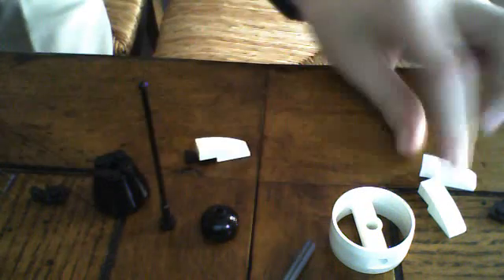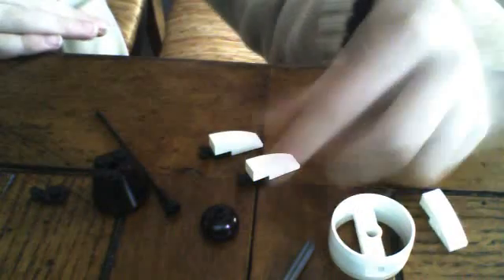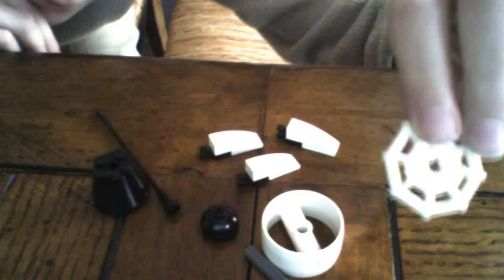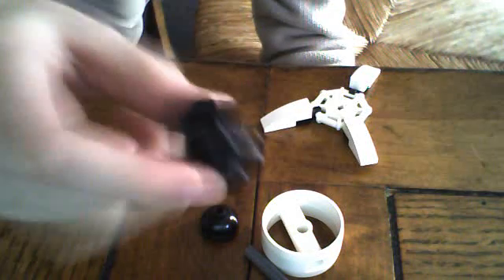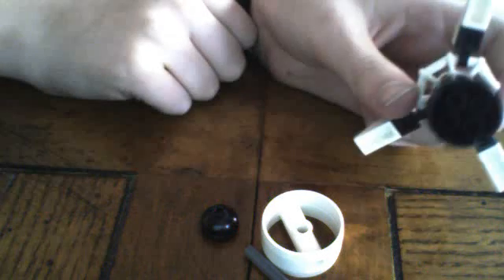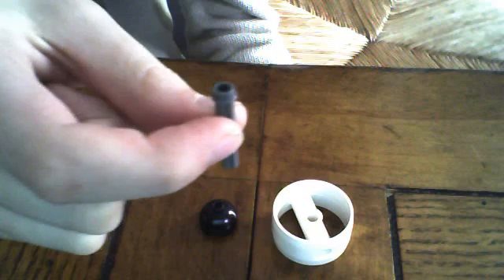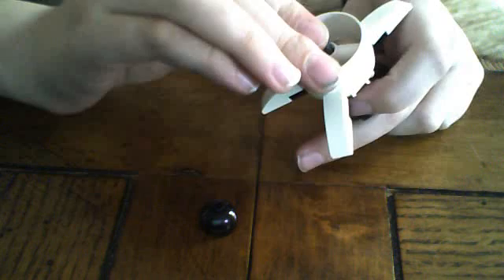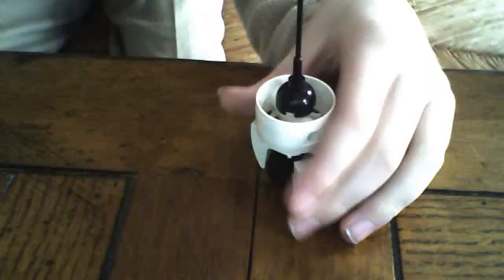How to make syringe (Not for medical use, is a lego model)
a robotic lego medic